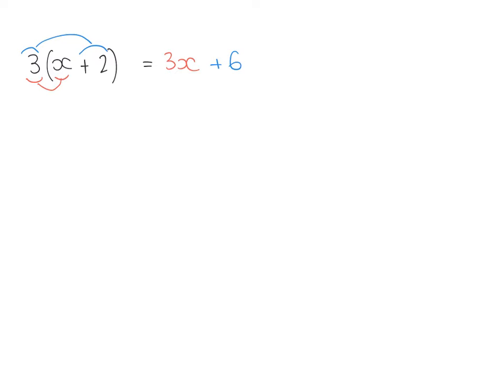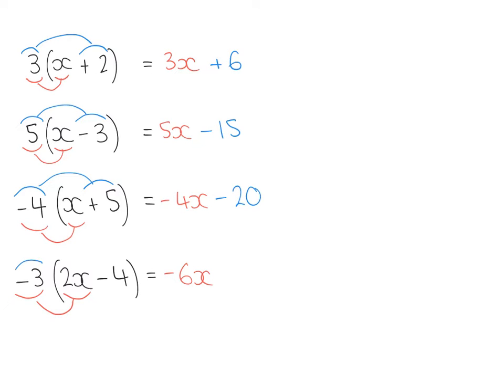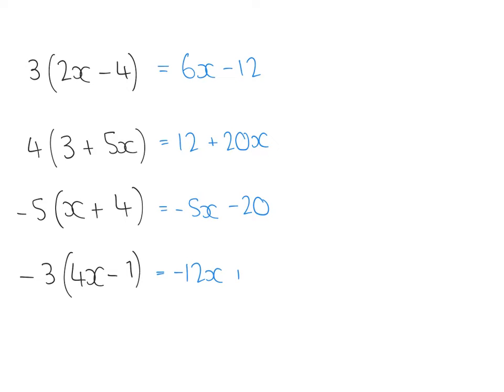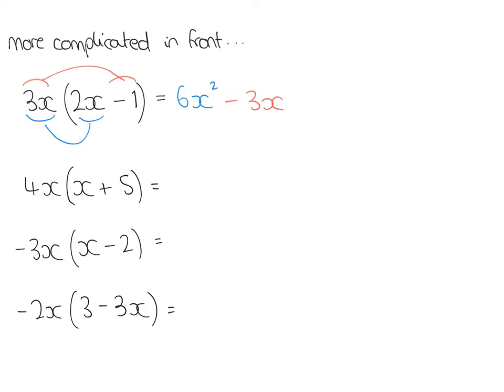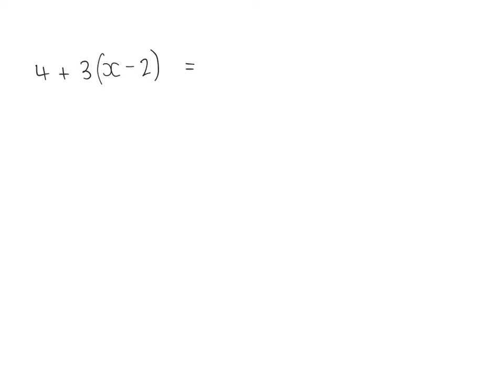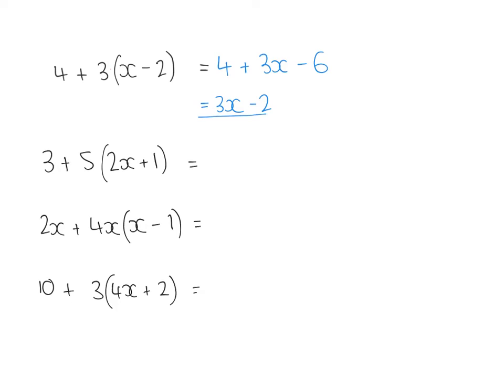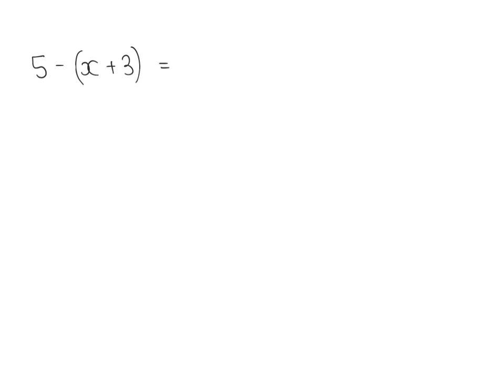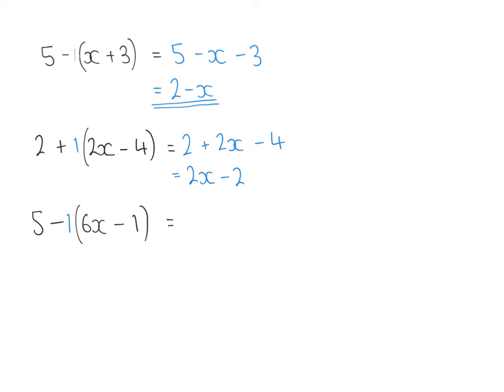Expanding brackets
Demonstration of expanding single brackets in a variety of different question types. Including some practice questions for pupils to attempt. Watch with paper and pen handy!